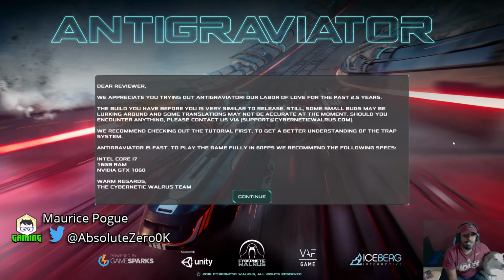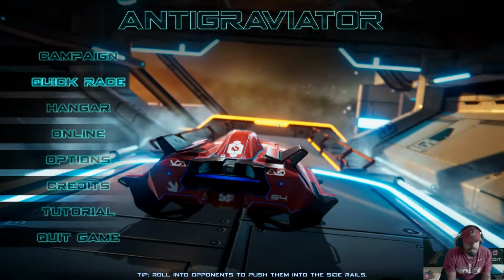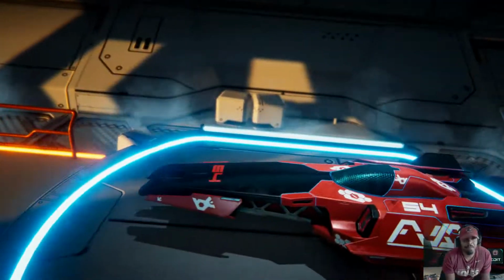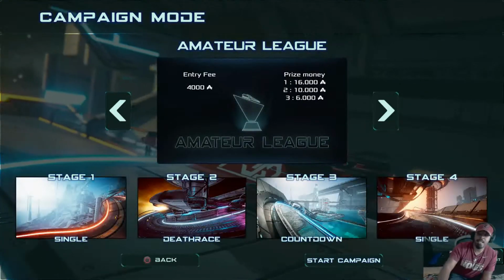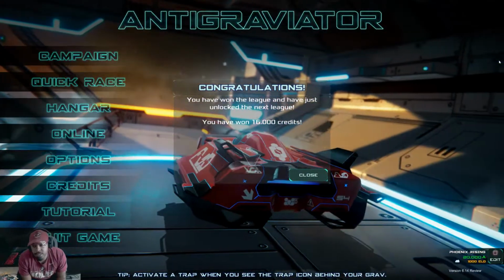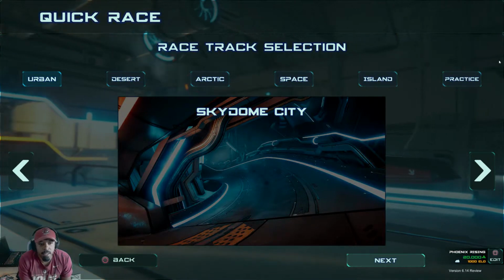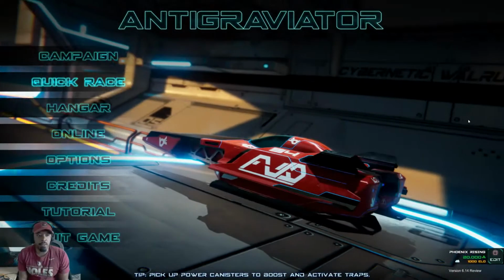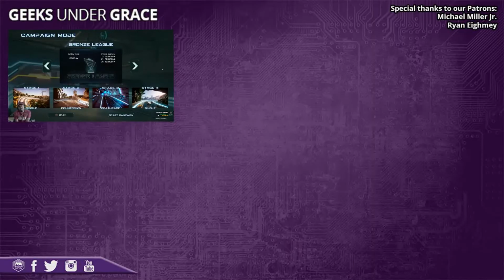QuickScope - Antigraviator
Maurice prepares us to start our lightspeed engines in this QuickScope for Antigraviator. Inspired by the likes of the Wipeout series, Antigraviator comes to us from Cybernetic Walrus and Iceberg Interactive.